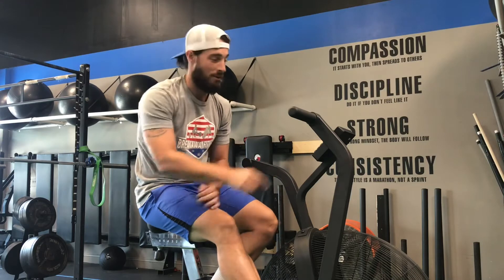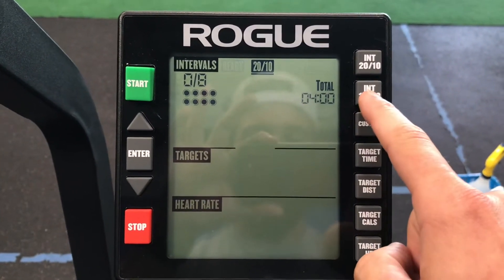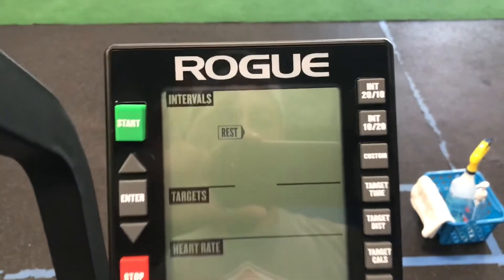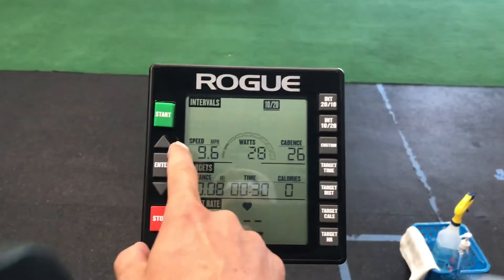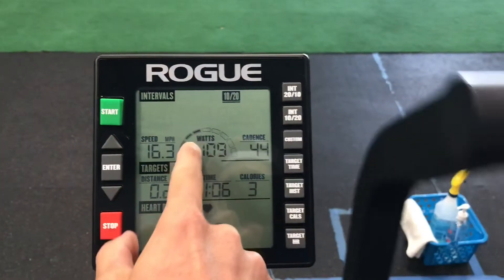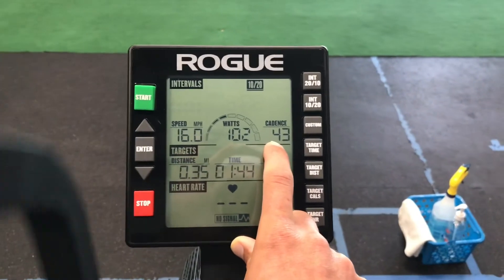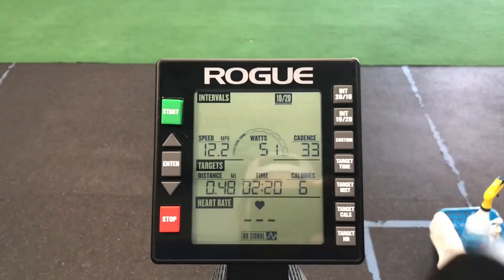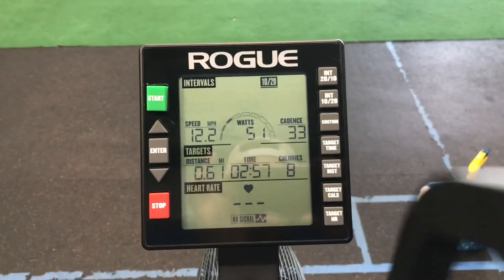Echo Bike Tip #2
Learning how to use wattage and cadence to set a pace